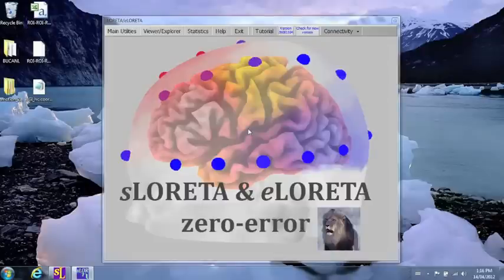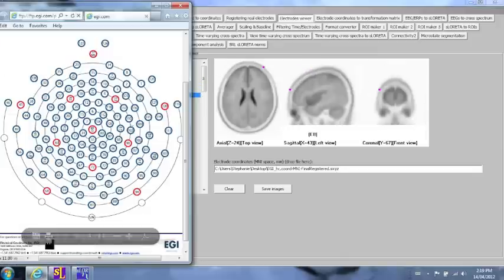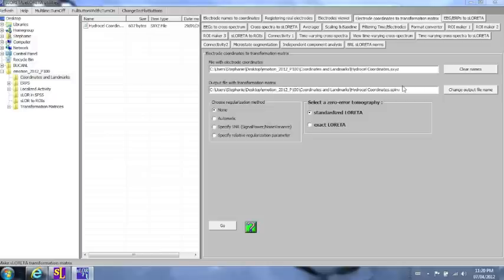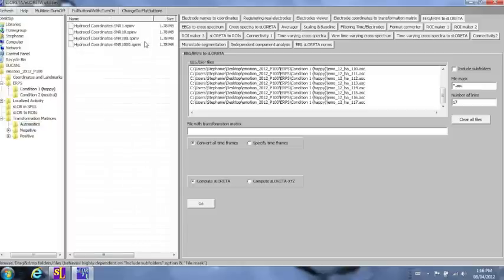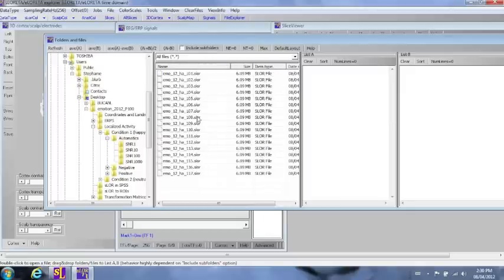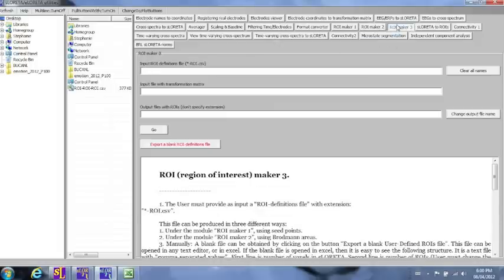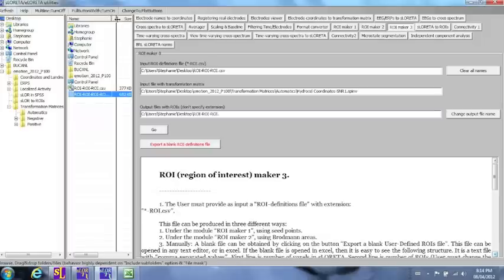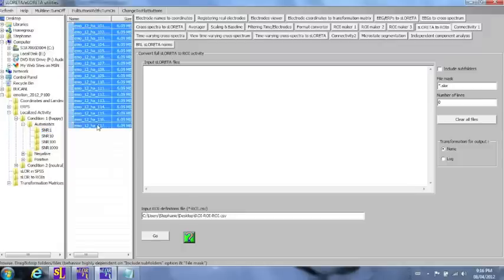sLORETA basics tutorial